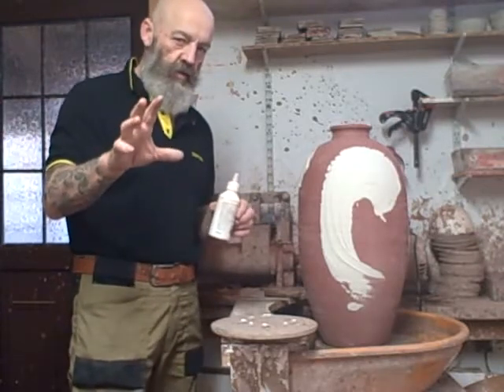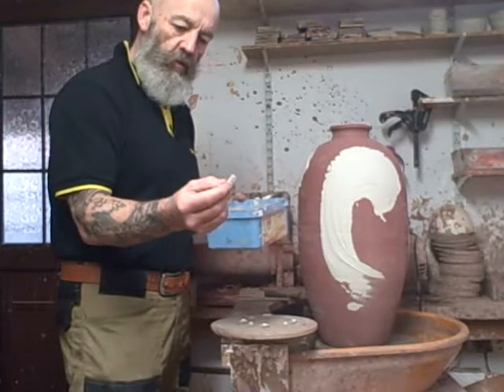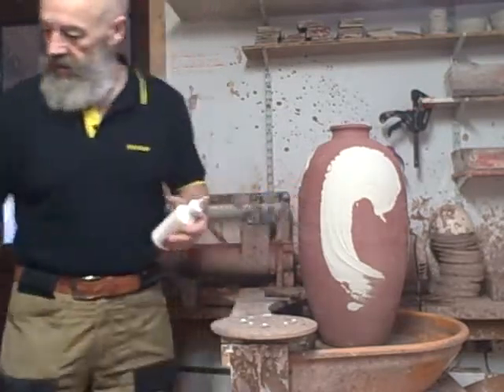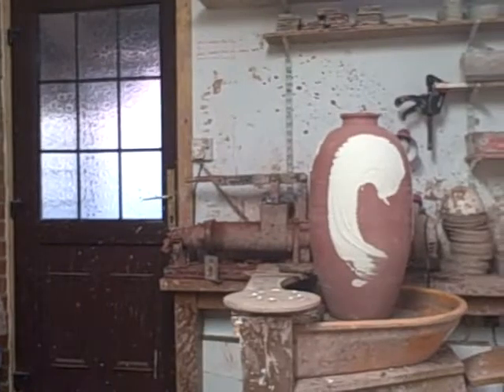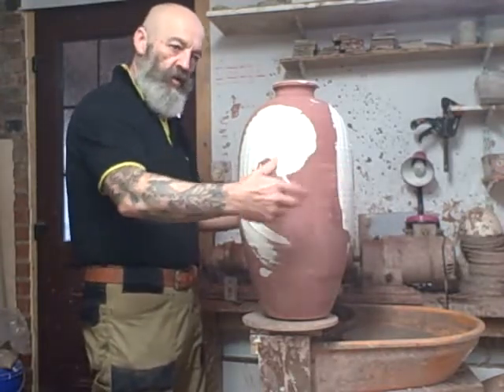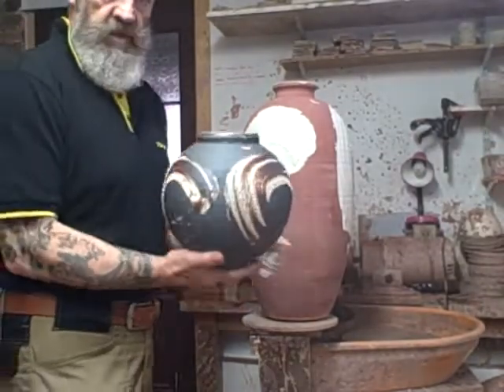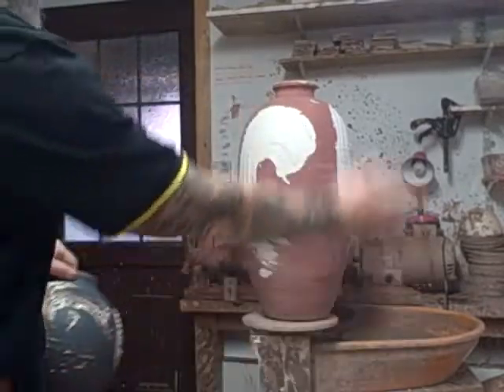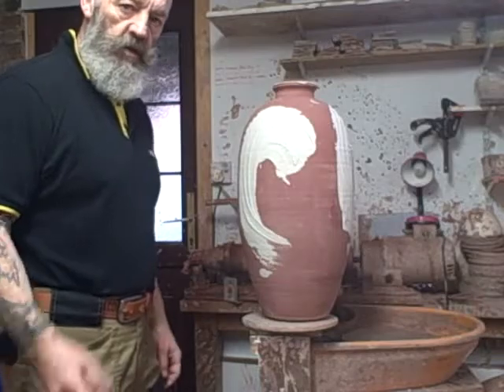pottery how I put wadding on large pots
Ma,